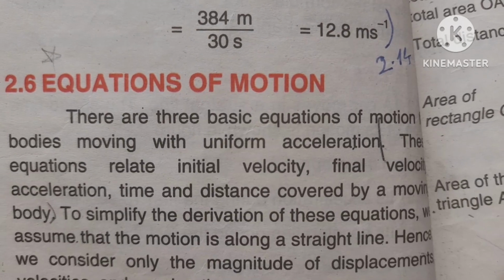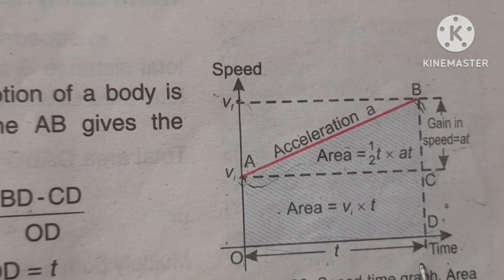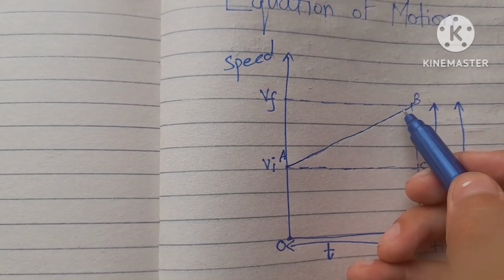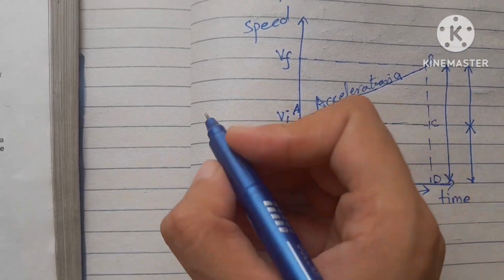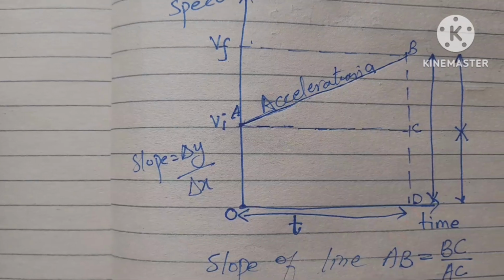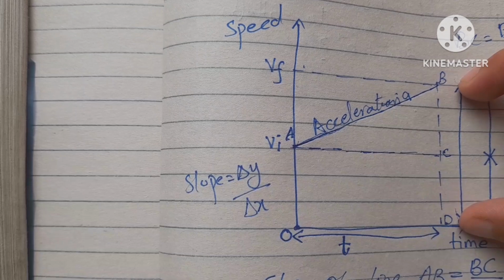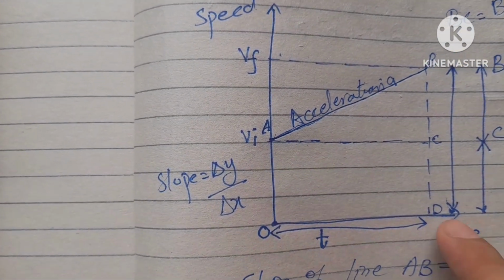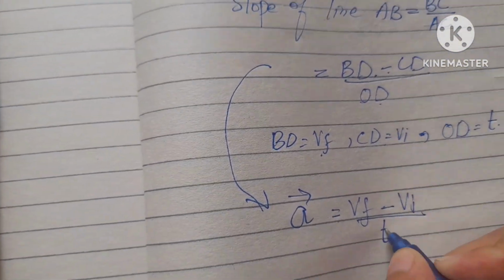1st Equation of motion|PHYSICS|class9th Ch2 Kinematics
1st Equation of motion
chapter 2 Kinematics
class 9th